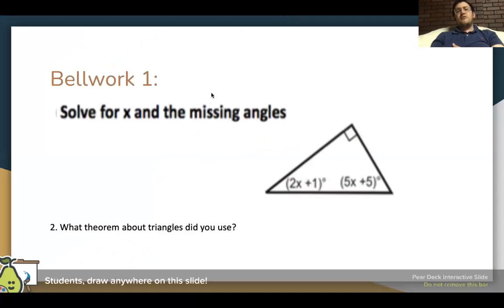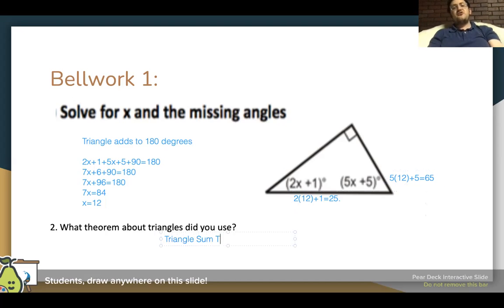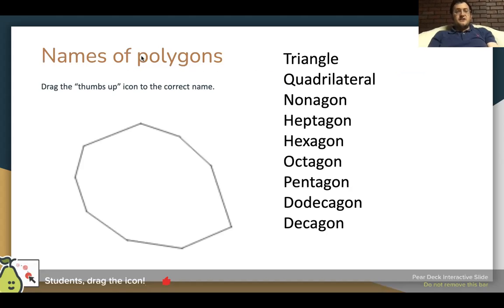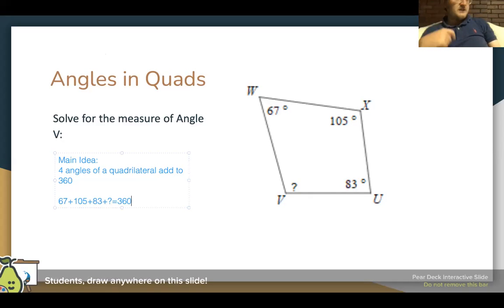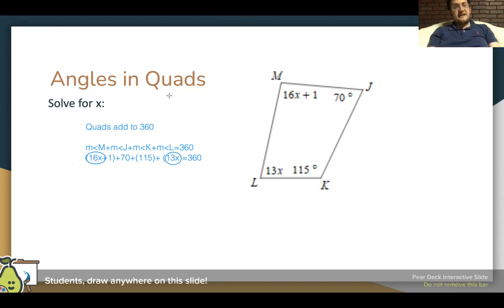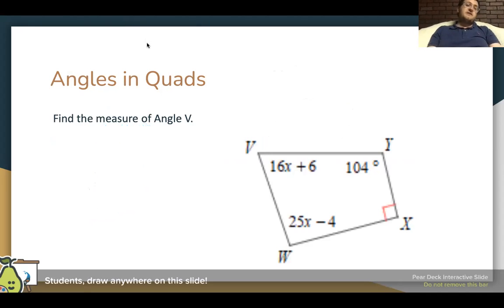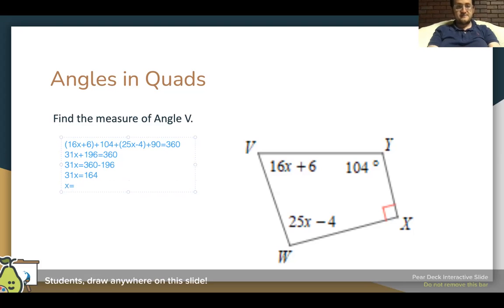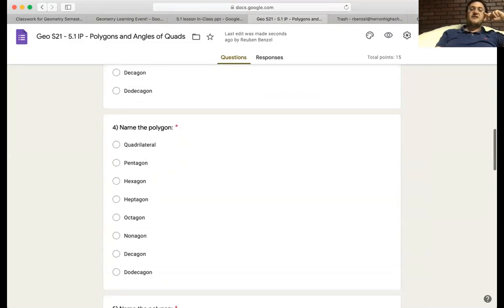A4 Geometry S1 Sub Day Instructions